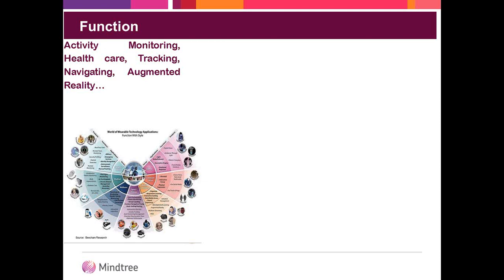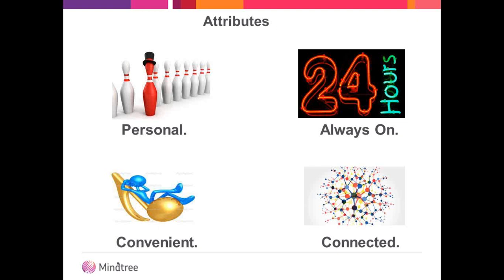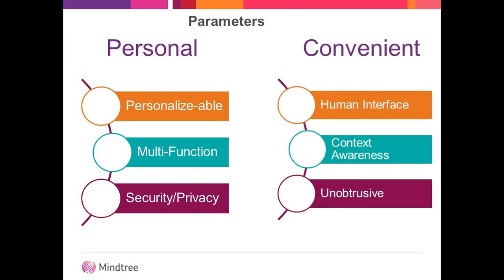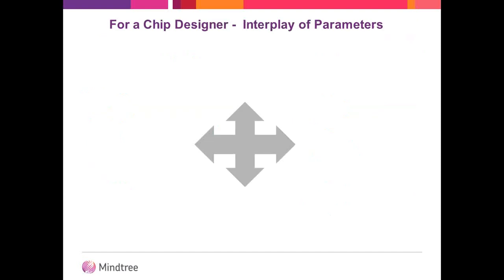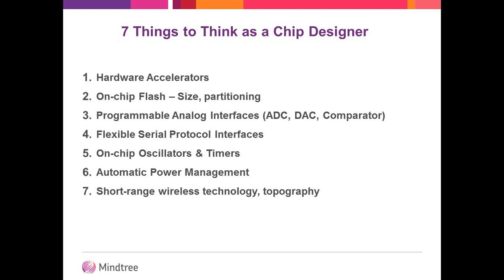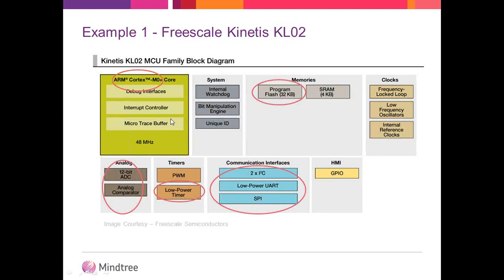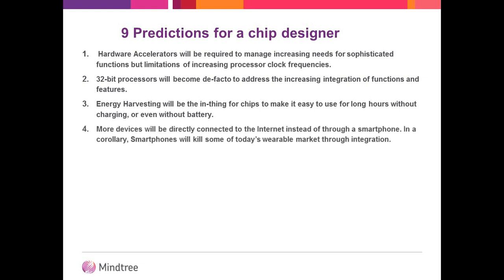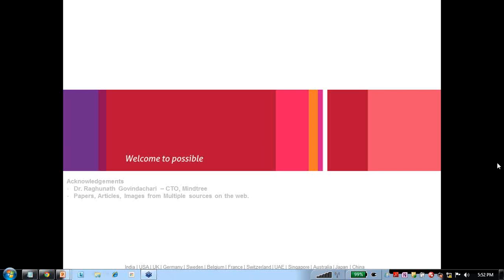Chips for Wearables -- When Function meets Fashion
According to Gartner, Wearable computing is expected to be a 10 billion dollar market by 2016.  CES 2014 was all about Wearable devices. Today, multitude of semiconductor companies from startups to large IDMs are building solutions for this, potentially, next big thing after smartphones.  Designing chips with the right recipe, considering the multiple end user segments and use-cases of wearable computing is complicated.  It is also challenging to build in features that differentiate the solution from multiple other similar chips. While features like low power are obvious, security, wireless charging and others are not so obvious and need a good understanding of the market segment.